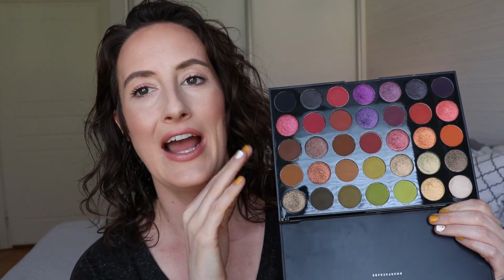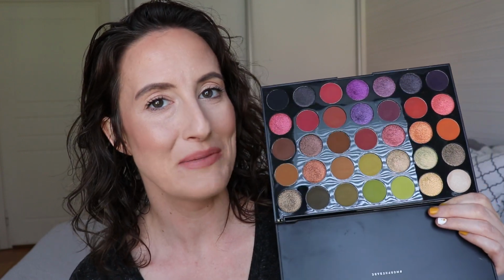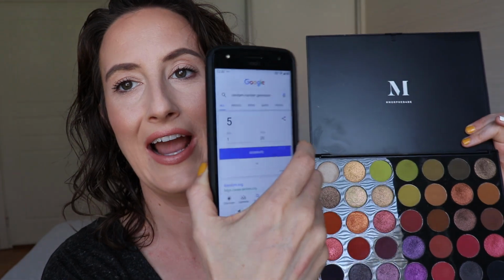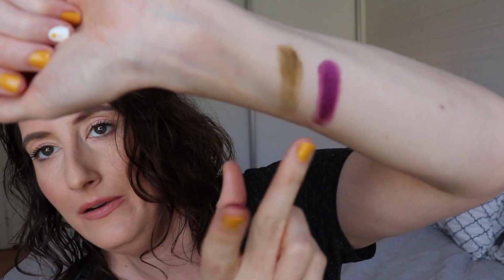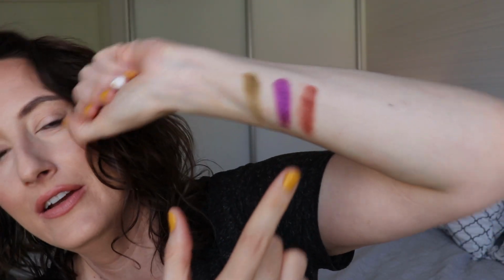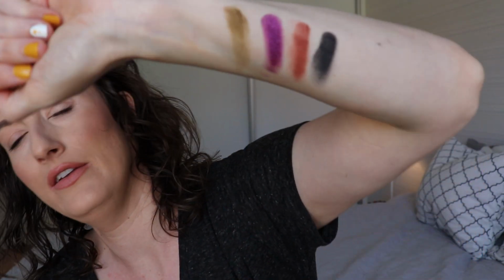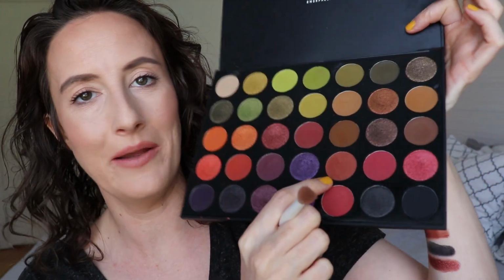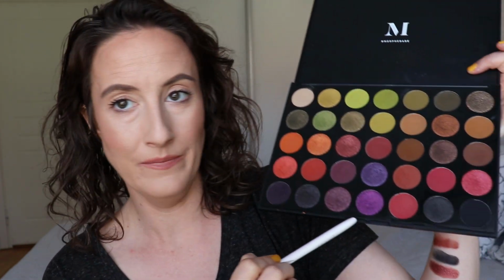Palette Bingo | Morphe 35M Boss Mood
Hello and Welcome! This is a palette bingo, where I randomize 5 shade from a palette, and I create a look with the random colors! Let me know what you would have done with the colors that I selected from the  Morphe 35B Boss Mood palette!